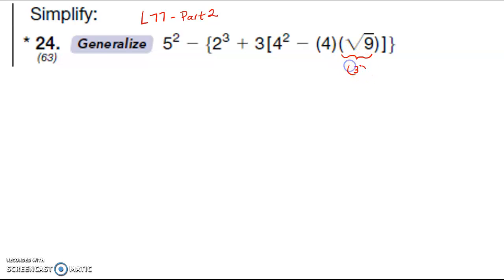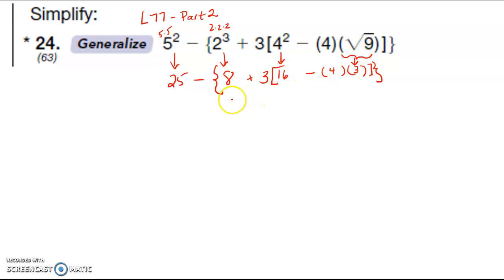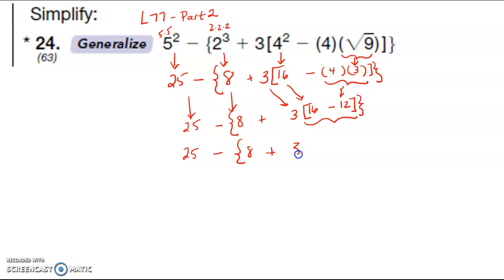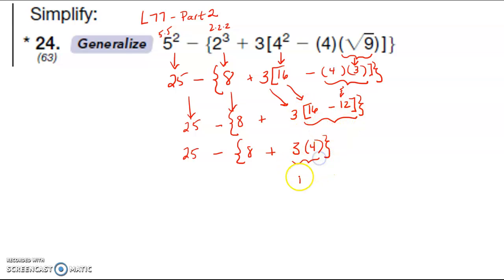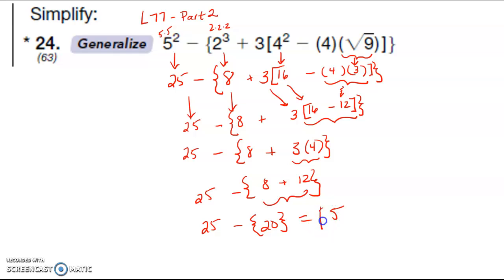Lesson 77 Practice Set and Starred Problems Video Part 2